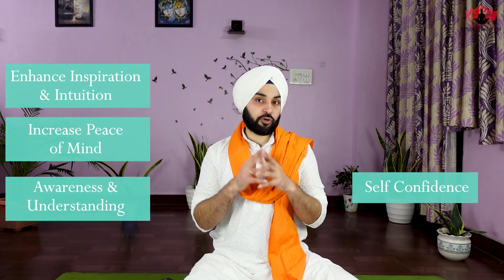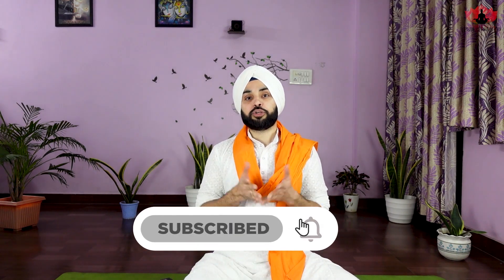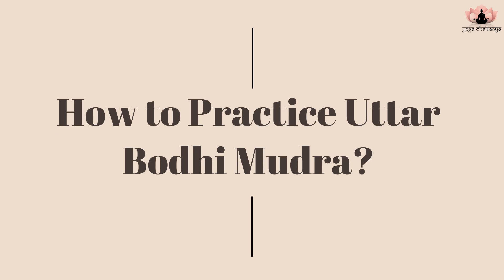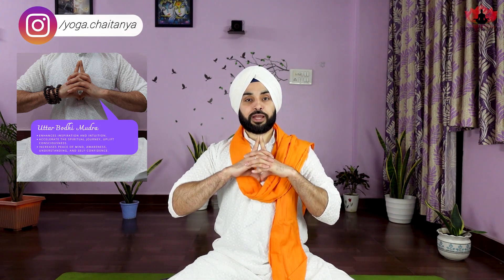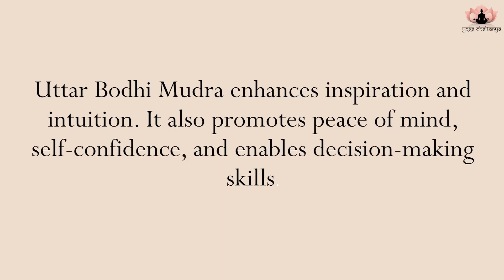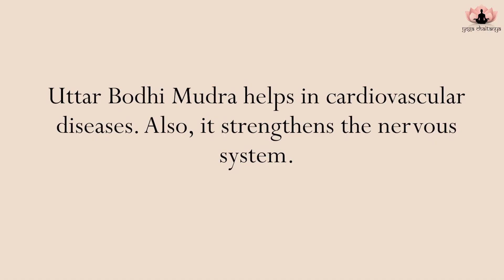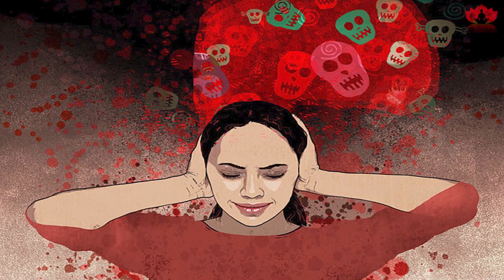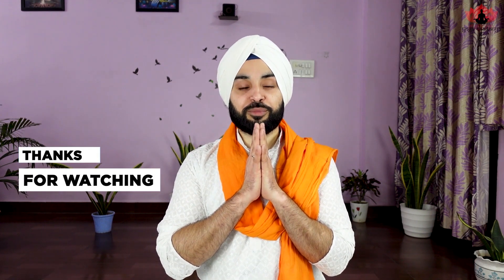What is Uttar Bodhi Mudra and its Benefits| How to do Uttar Bodhi Mudra | Ultimate Guide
Do You want to enhance your Inspiration and intuition?
Increase peace of mind, awareness, understanding, and self-confidence.
or If you want to accelerate your spiritual journey, uplift your consciousness

In this video, I will explain you the complete science of Uttar Bodhi Mudra.
what is Uttar Bodhi Mudra?
How to do Uttar Bodhi Mudra?
What are the amazing benefits of Uttar Bodhi Mudra?
And how it can transform your life.

Time Stamps

0:00 Intro

1:08 What is Uttar Bodhi Mudra?

1:40 How to do Uttar Bodhi Mudra?

1:42 How to Practice Uttar Bodhi Mudra ?

2:55 What are the Benefits of Uttar Bodhi Mudra?

If you want to know more about the different types of yoga mudras then please

If you want to know more about the different types of yoga then please

| Thanks |